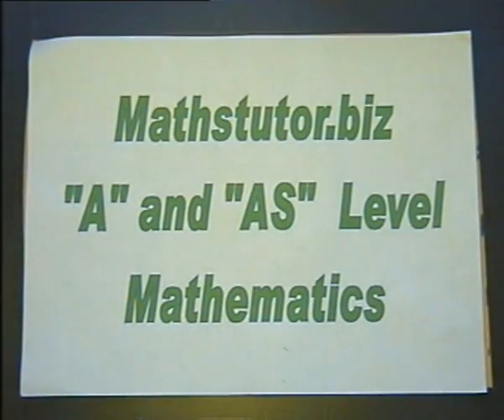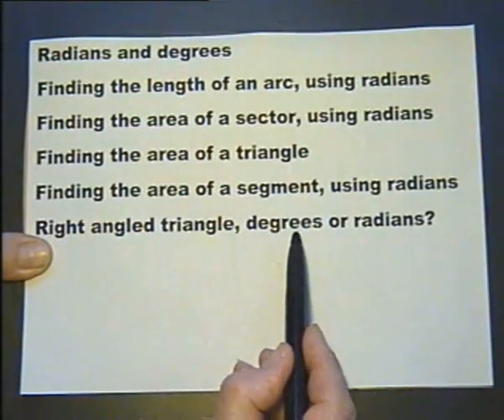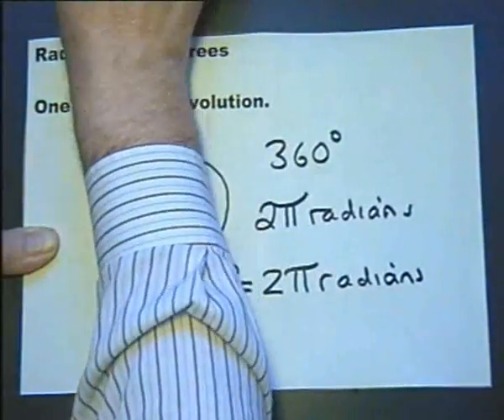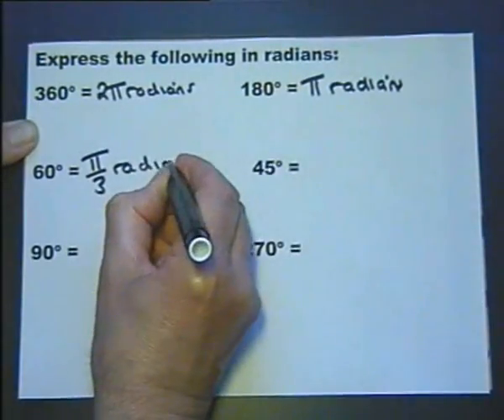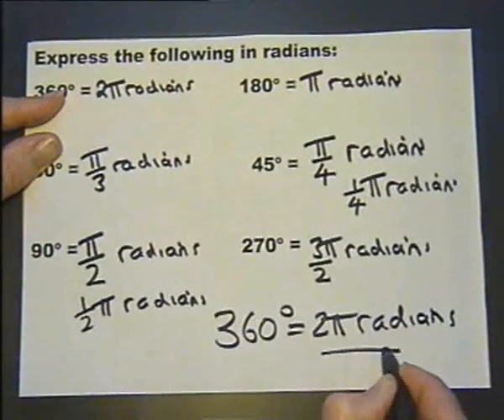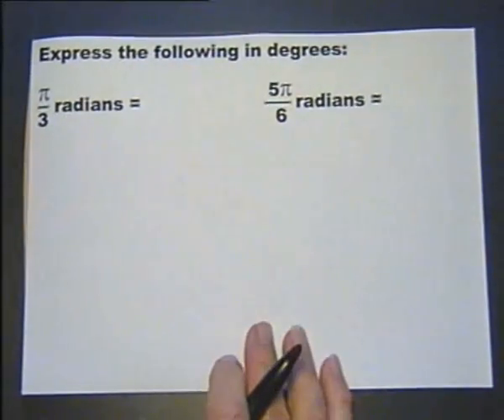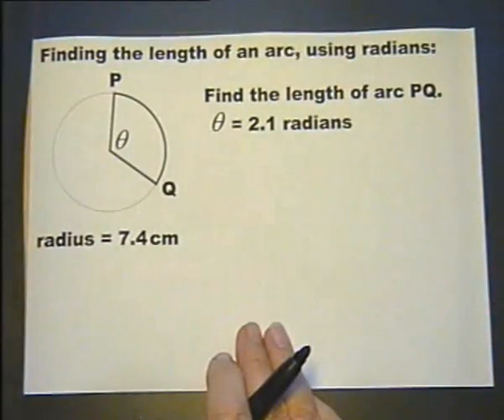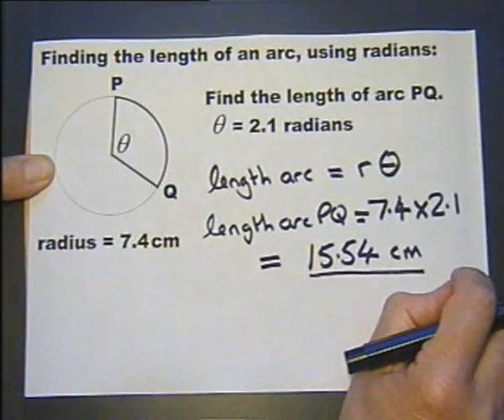AS & A Level Maths No.19 Radians - from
Trigonometry -- radians introduction. This is the opening of the thirty lesson from "AS" and "A" Level Mathematics DVD video PART THREE available